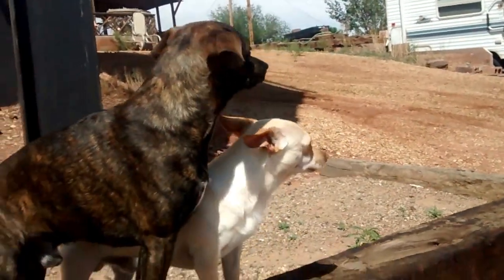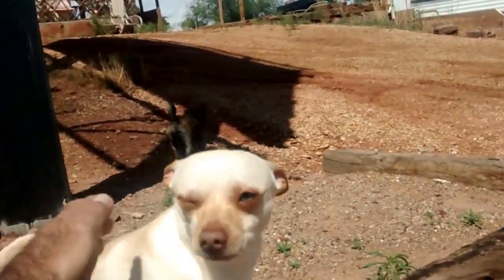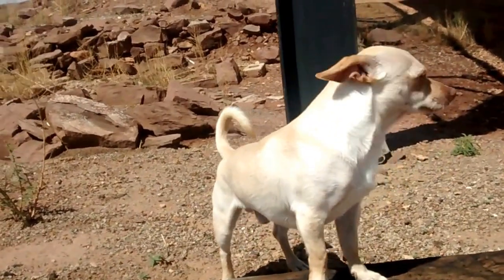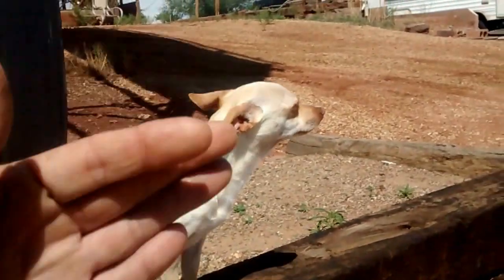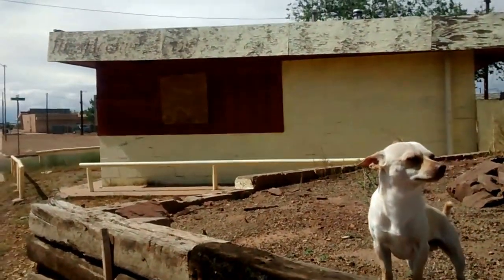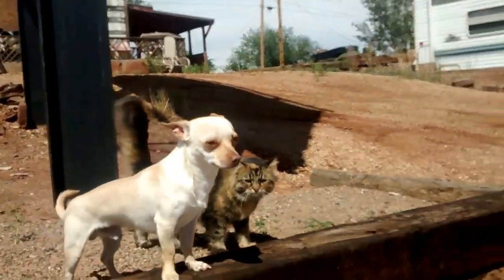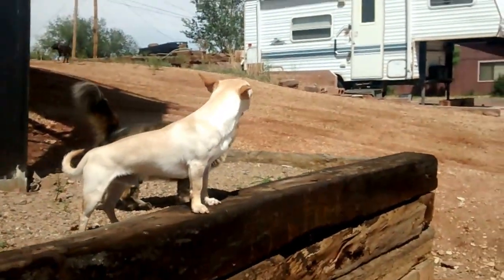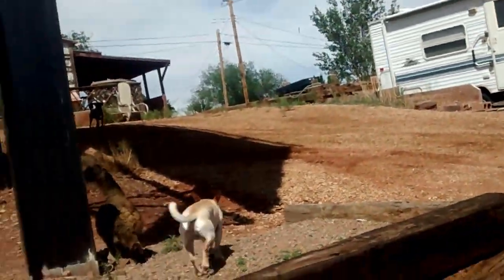Framing Your Video Ideas into Great Videos | Using your Smartphone for Videos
while looking for the next video one slips up on me. How to frame the content of any video